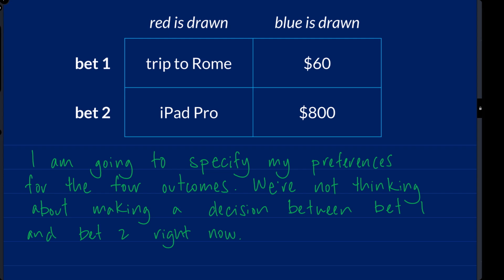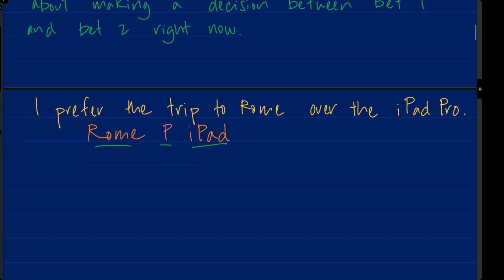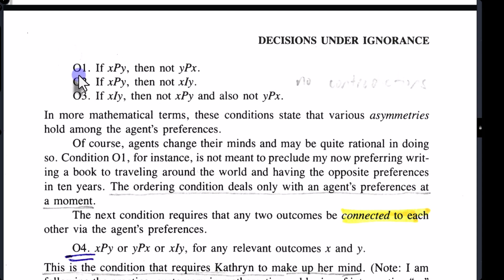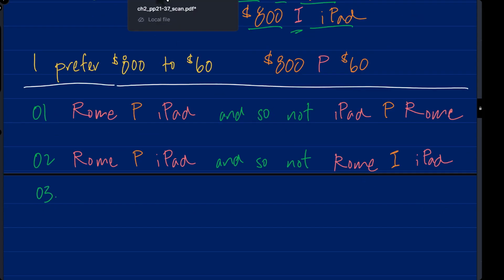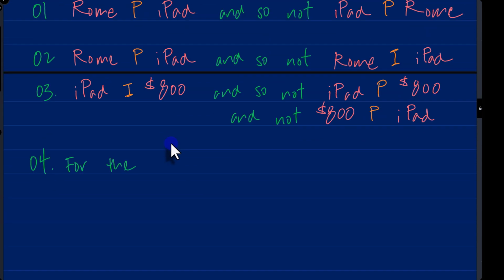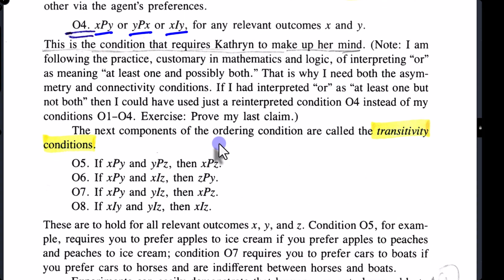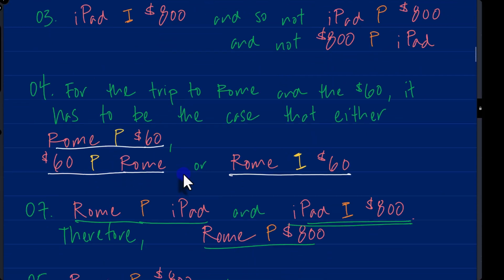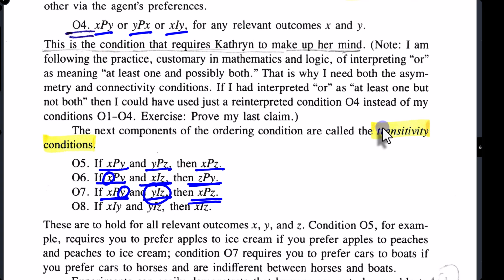Choices, pp. 22 - 23